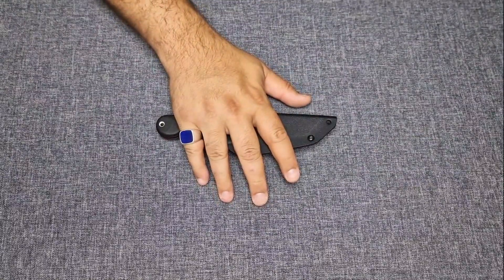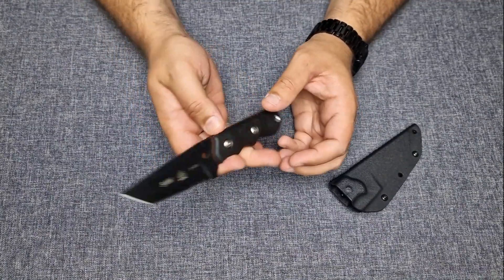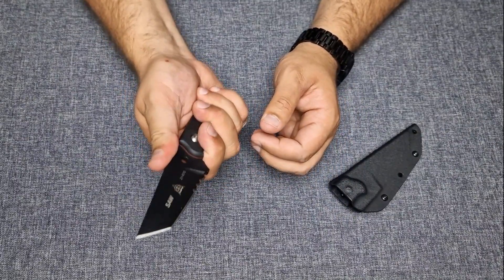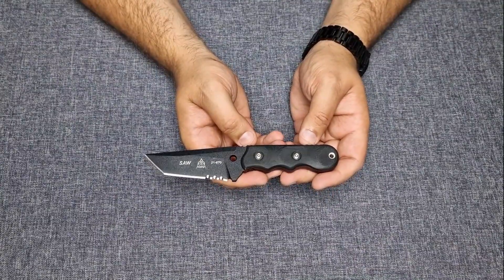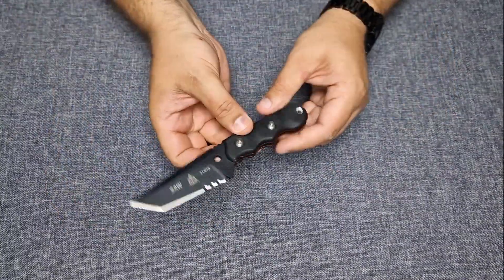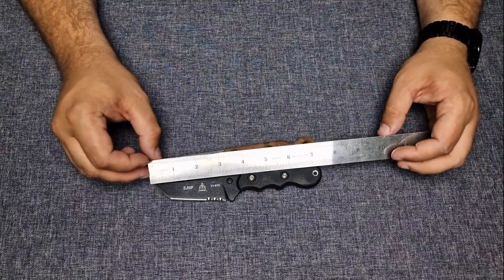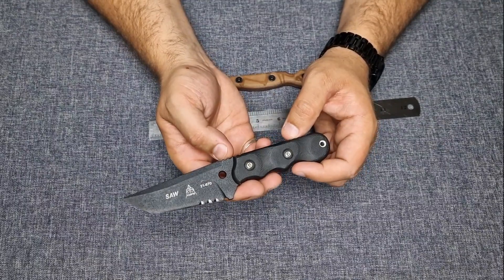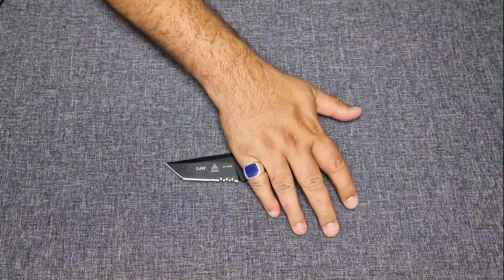TOPS SAW (Special Assault Weapon) Short overview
A short Overview of the Tops Knives SAW
Awesome knife for LEO or as EDC knife !